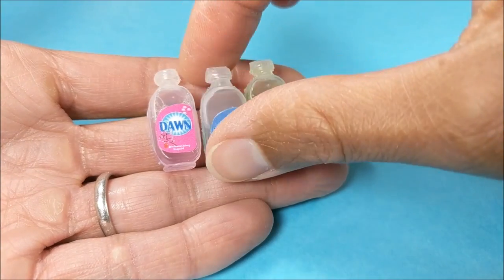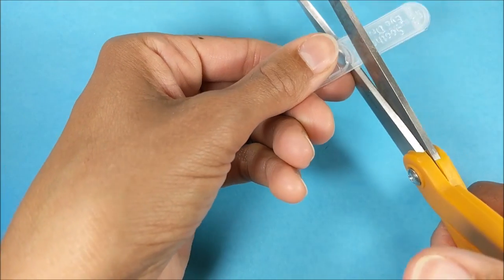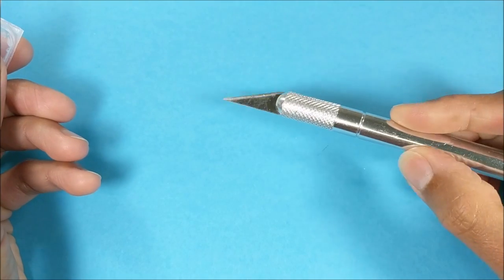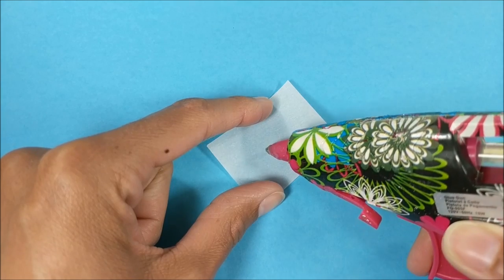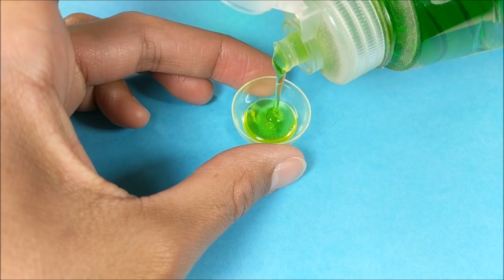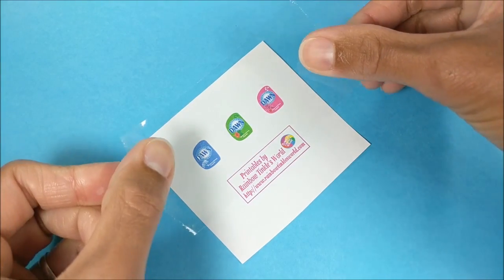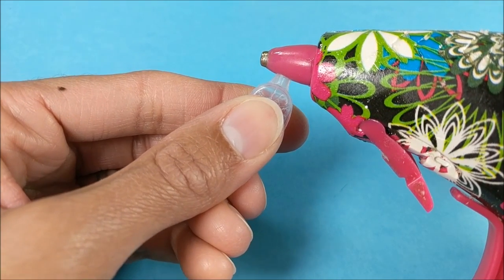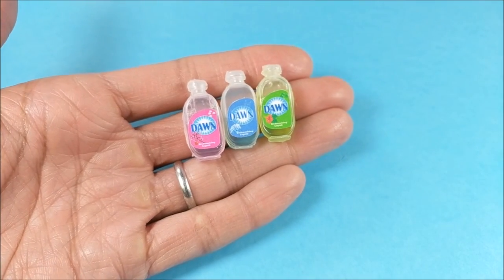DIY Miniature Working Dawn Dish Soap - How to Make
Hey guys!  Today, I'm making DIY Miniature Working Dawn Dish Soap for your dolls / dollhouse.

Supplies: disposable eye drop containers, labels, dish soap, hot glue, parchment paper, & an X-acto knife.

Music: Bluesy Vibes Sting, Someone Your Own Size, Otis McDonald, &  A Long Cold Sting (Youtube Music)